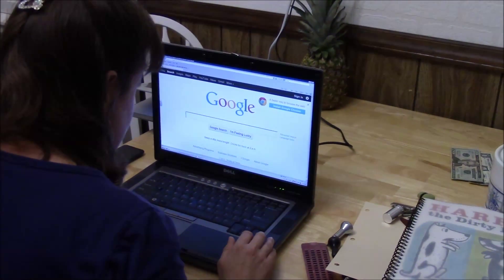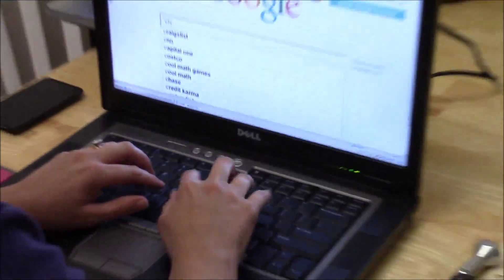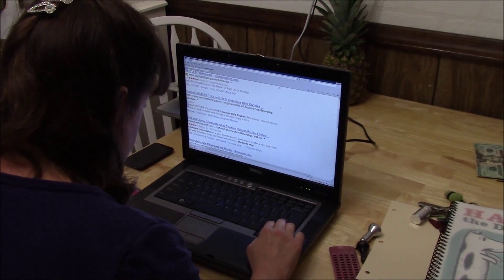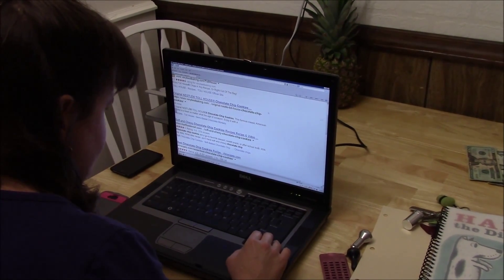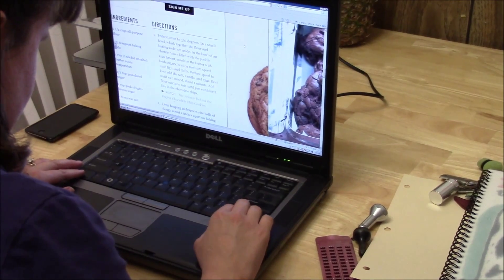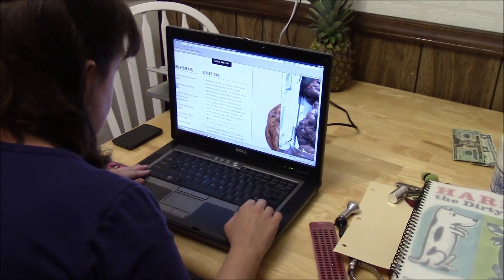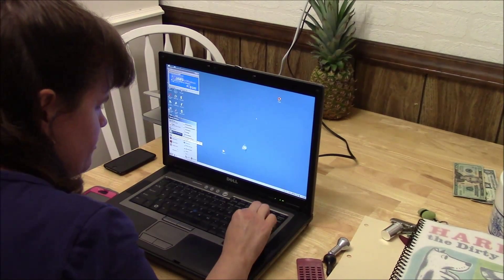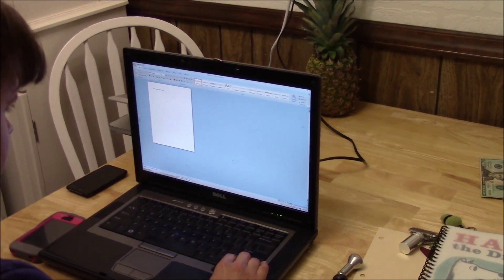Jaws Demo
Teacher for students with visual impairments demonstrates the use of the Jaws screen reader.